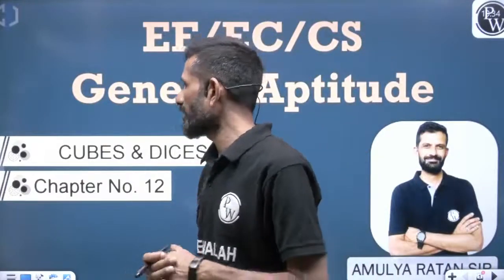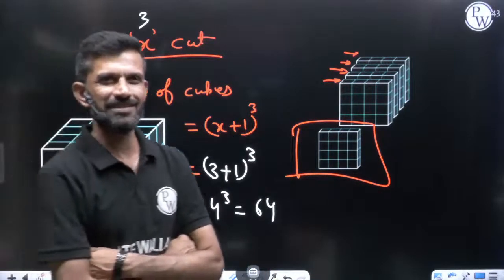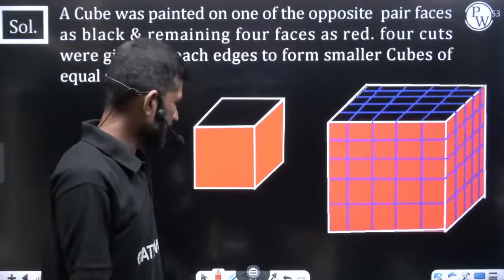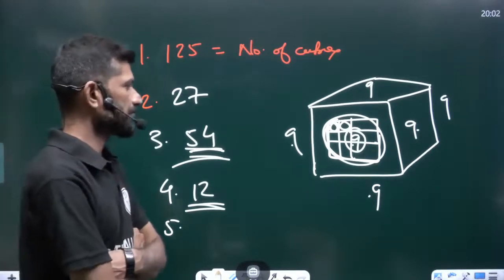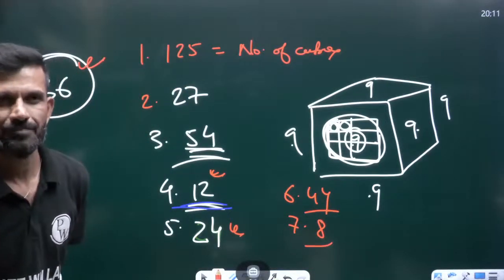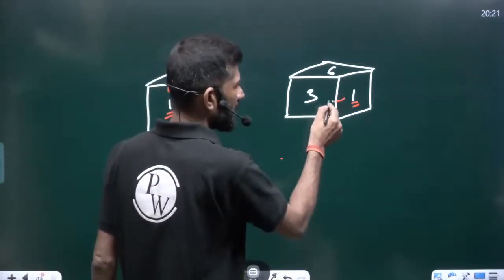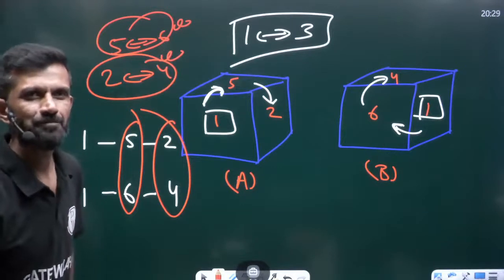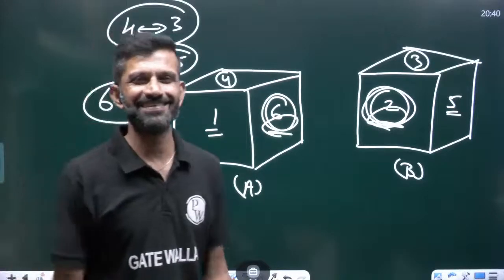cubes and dices in one shot